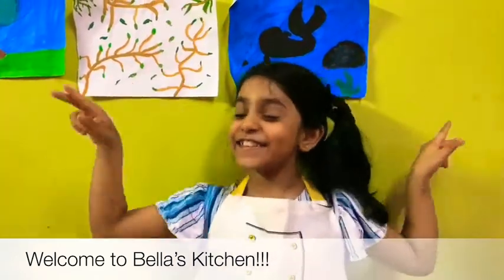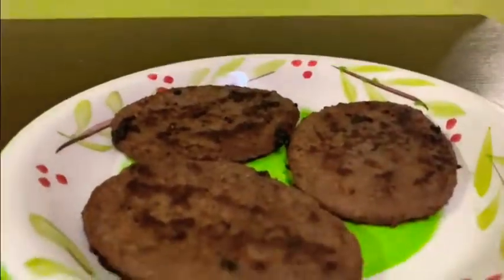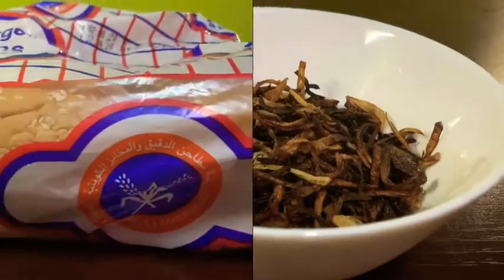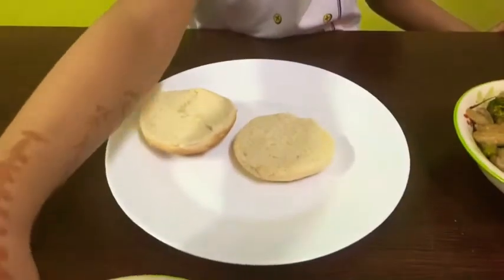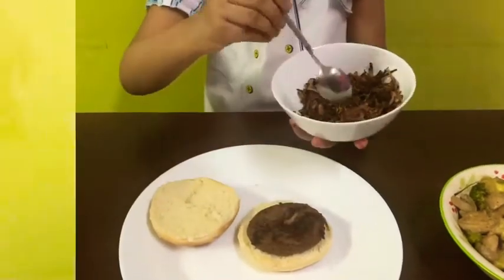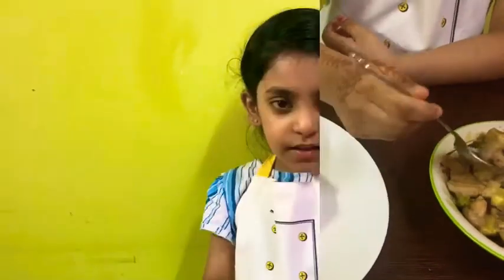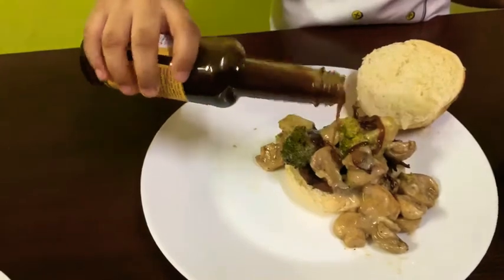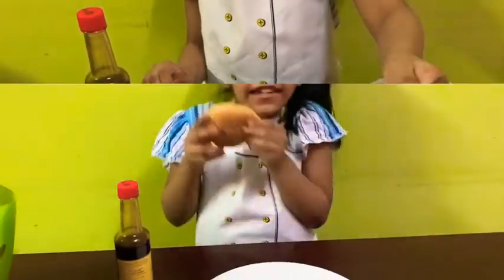Burgers with mushroom sauce!😋